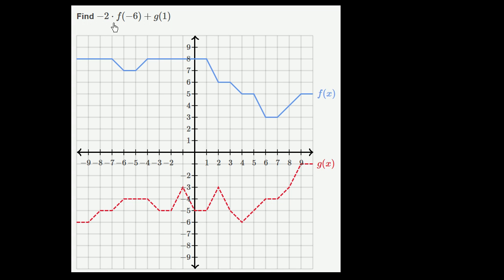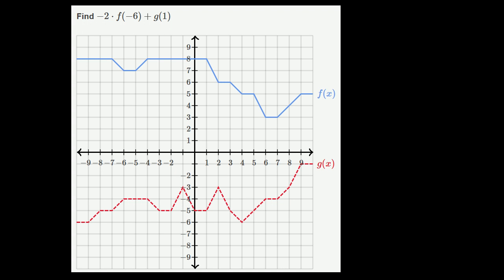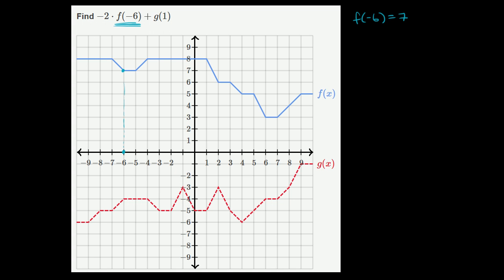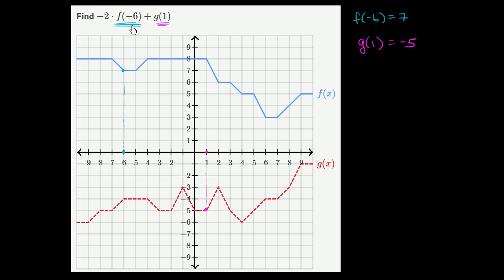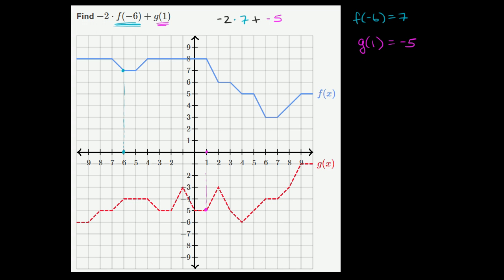How to evaluate an expression that contains function notation (example) | Algebra I | Khan Academy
Courses on Khan Academy are always 100% free. Start practicing—and saving your progress—now

Sal evaluates -2*f(-6)+g(1) given the graphs of f and g.